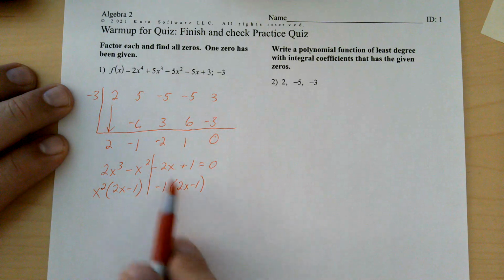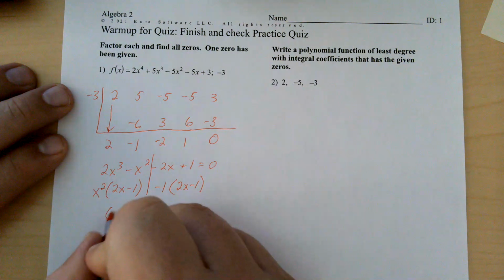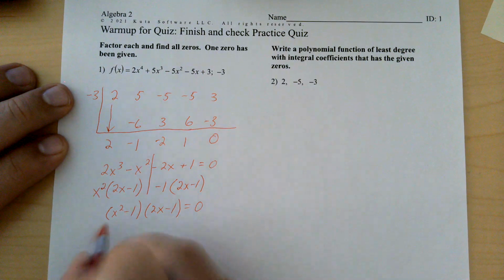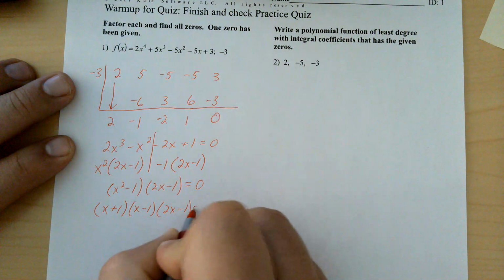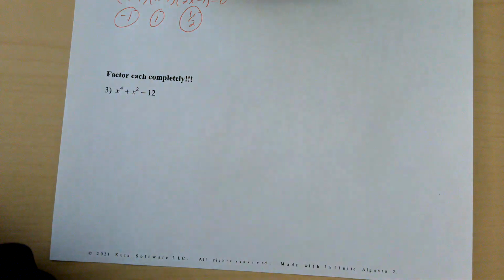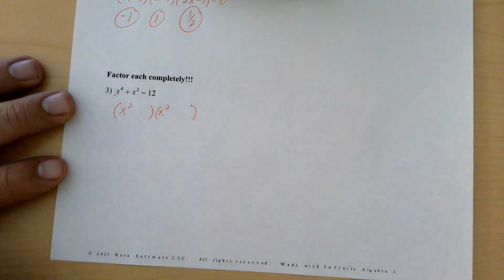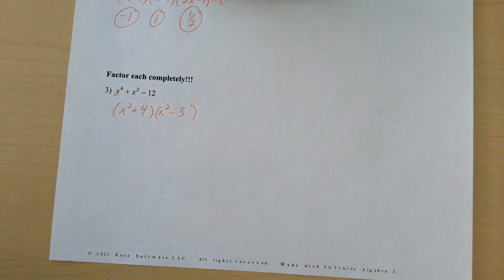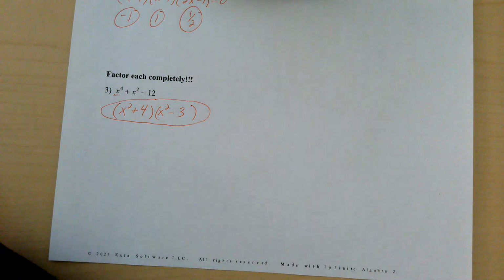4.4-4.6 warmup for quiz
Please ask any questions before your quiz- hint watch to the end...